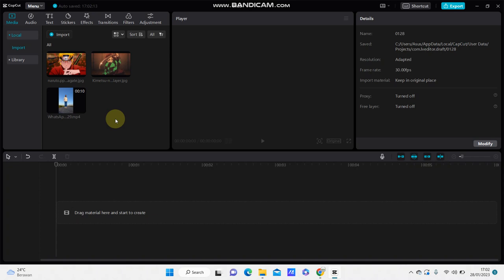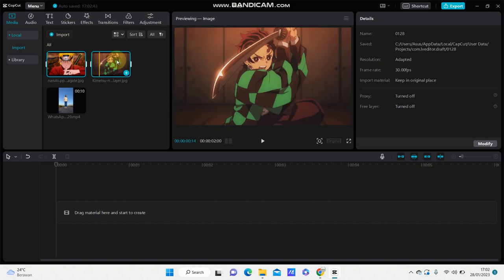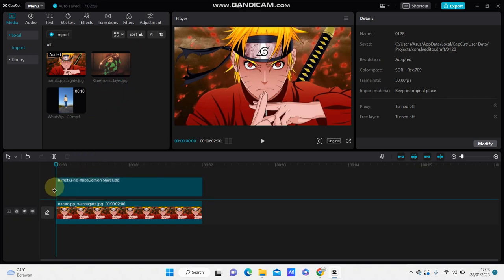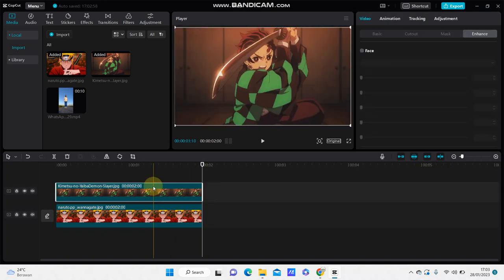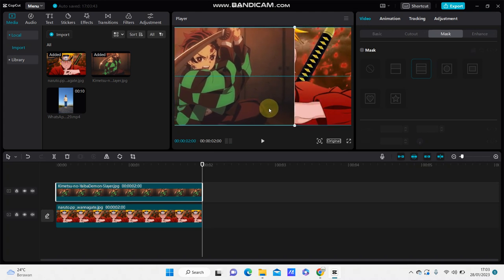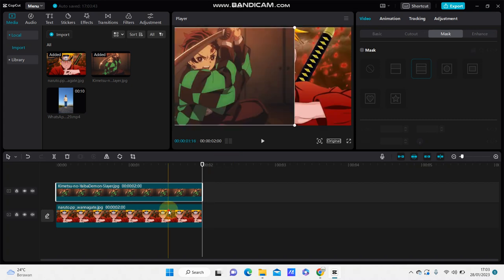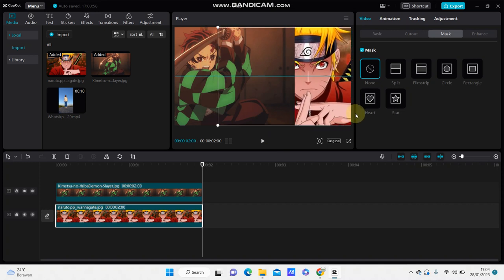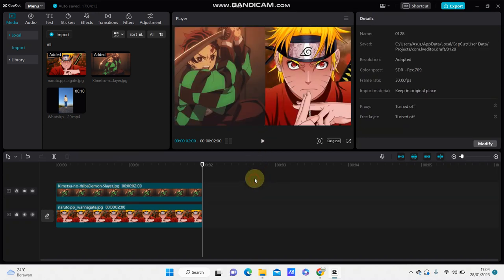How To Combine Using Mask On CapCut PC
This tutorial will show you how you can Combine Using Mask On CapCut PC.